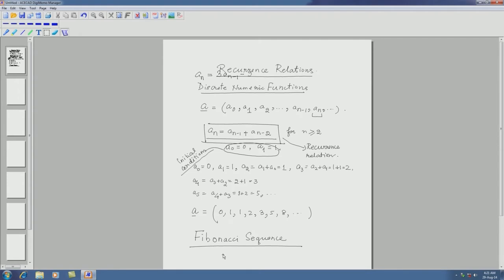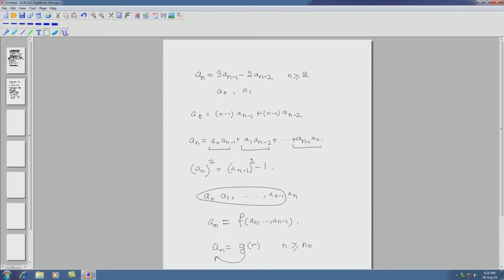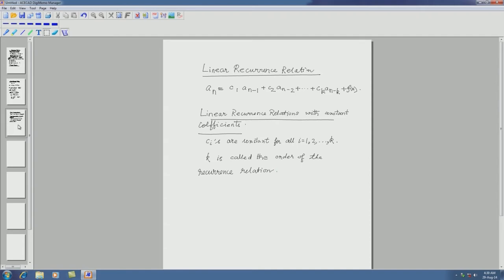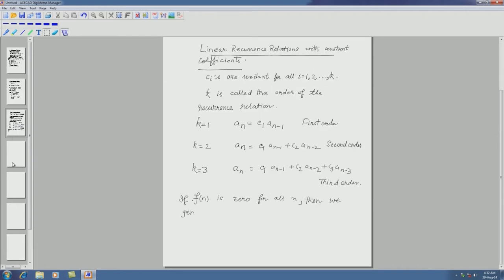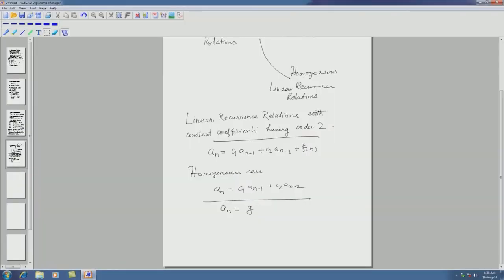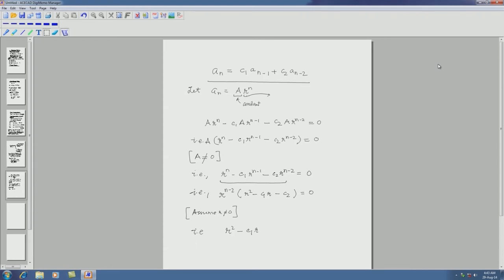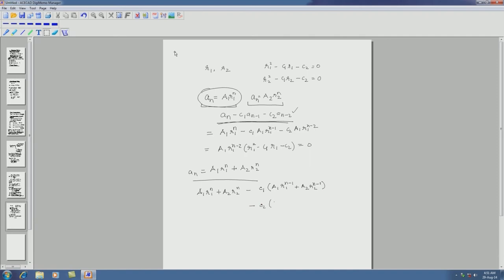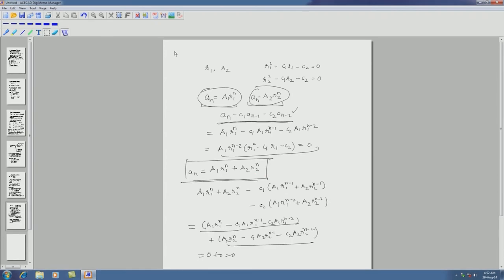Mod-10 Lec-01 Introduction to recurrence relations